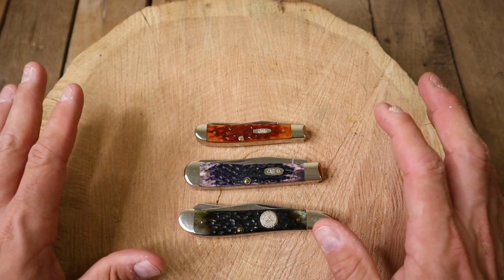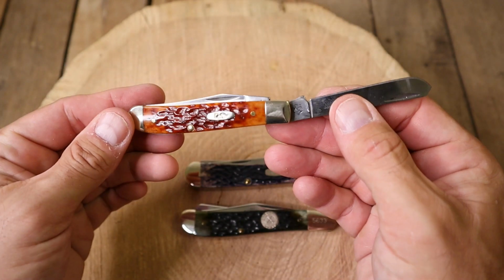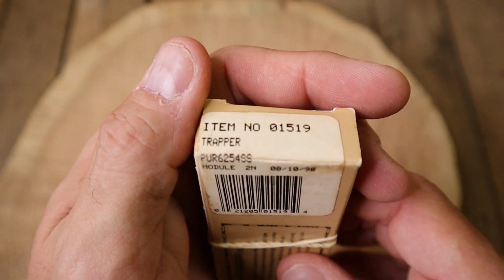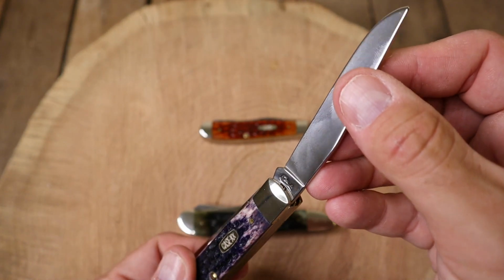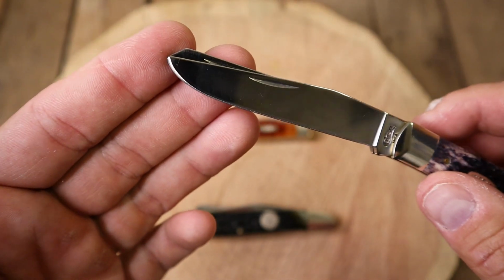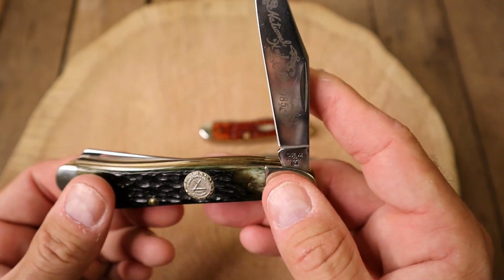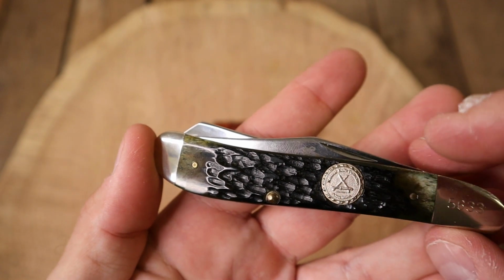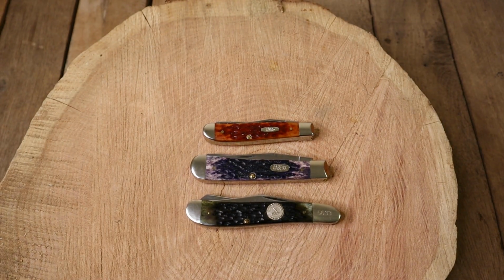THREE FOR THURSDAY WITH SOME CASE TRAPPERS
Today we take a look @ 3 Case Trappers and compare them. Please also hit that notification for the LiveChat with @peterbiltknifeguy this Saturday!!!